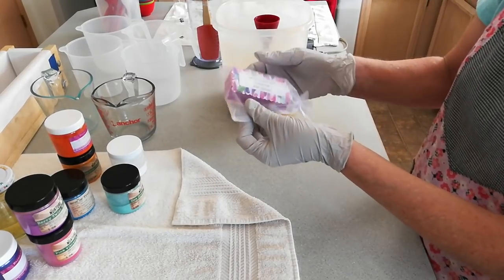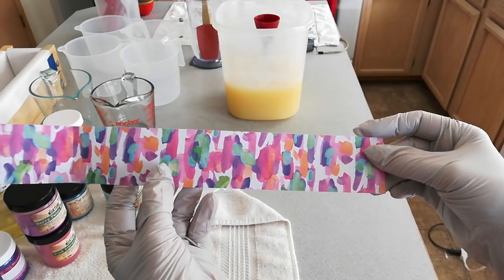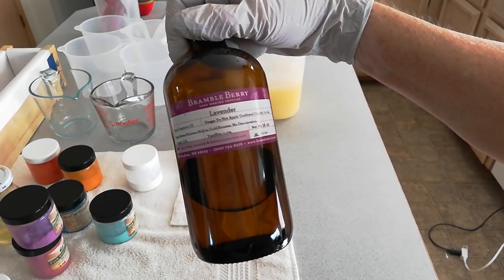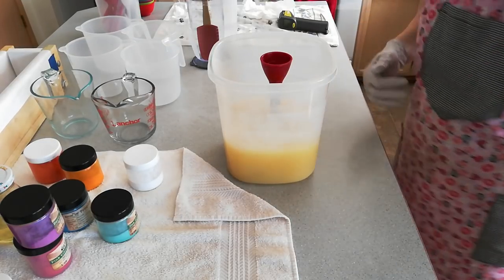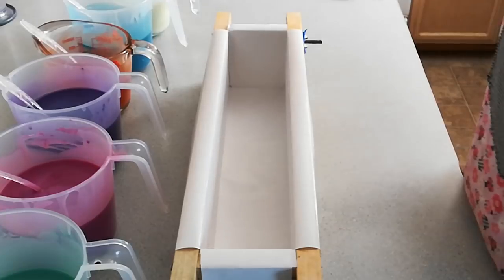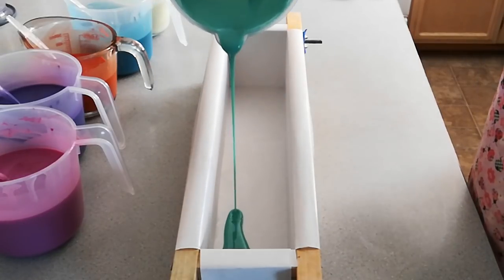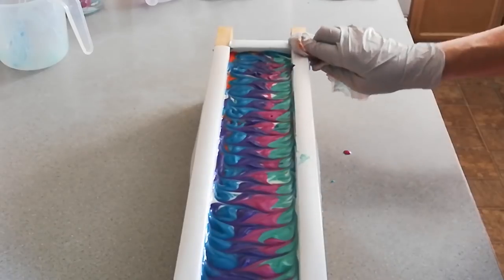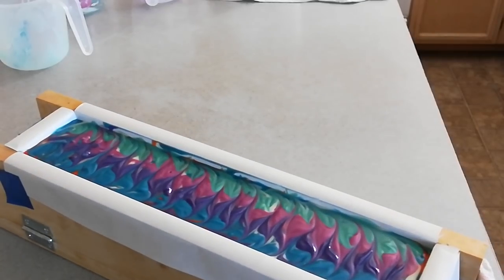CHANTILLY LACE~ DROP SWIRL DESIGN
P.S.S. I use the YouTube Random Comment Picker to select a comment in one of my videos.  Next, I check to see if the person who  posted the comment is a subscriber. If they are, they are the WINNER! However, many SUBSCRIBERS may have their settings on PRIVATE instead of PUBLIC.  Private means that I can't see your name.  I understand and respect the whole privacy issue, but I thought I'd just mention this so everyone gets a fair shake.  Good luck everyone!